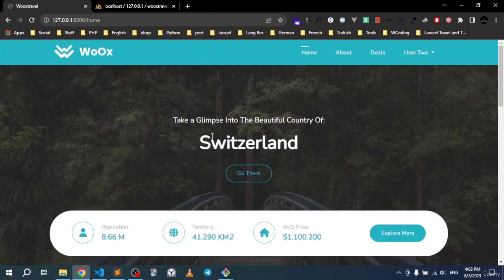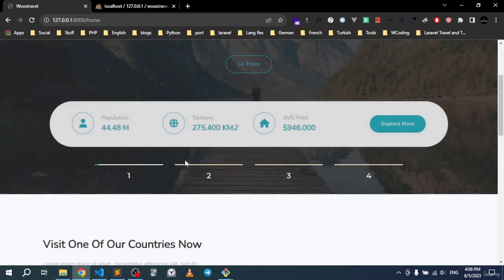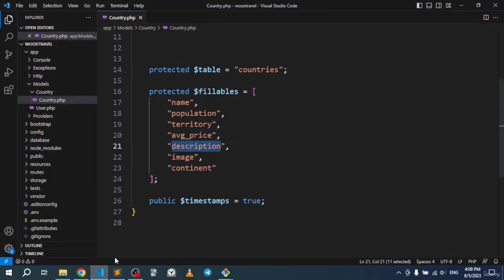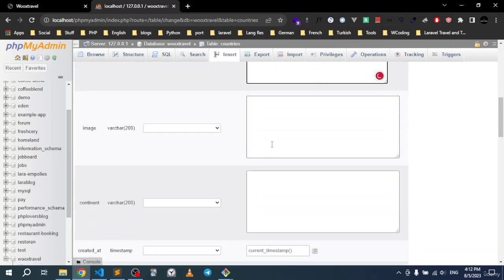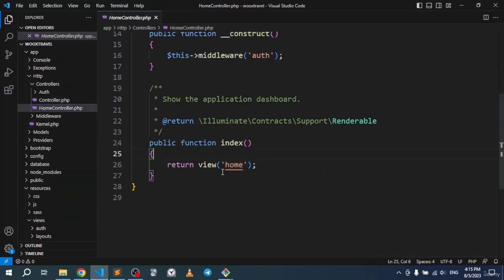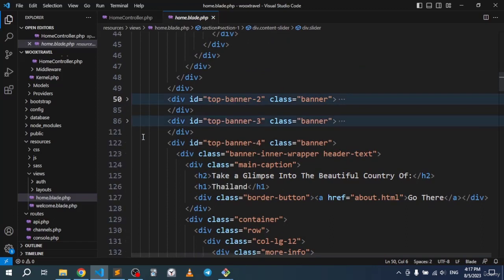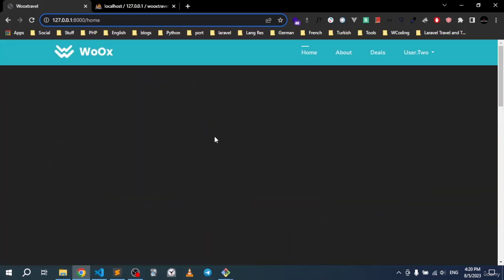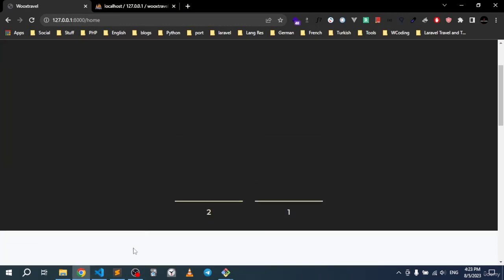1 - Displaying Countries part 1 (2 - Creating Main Features)